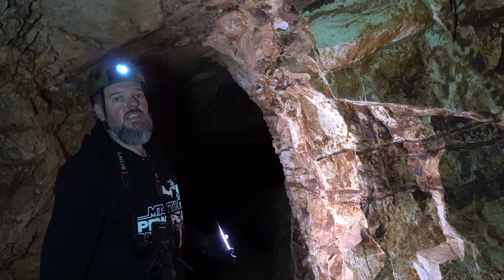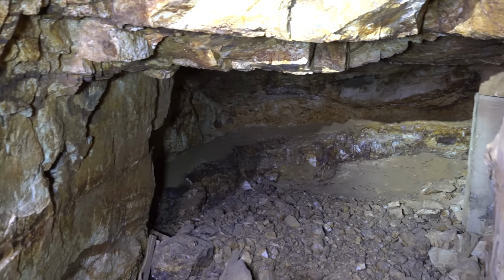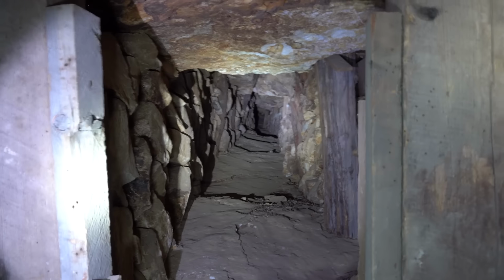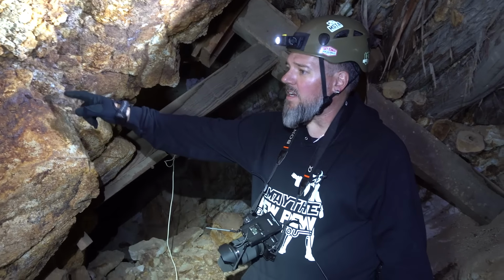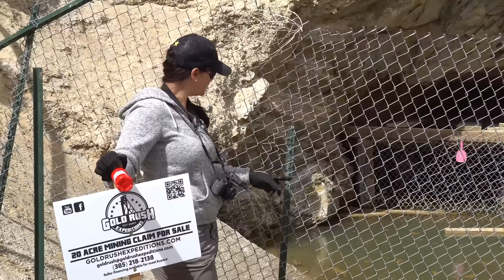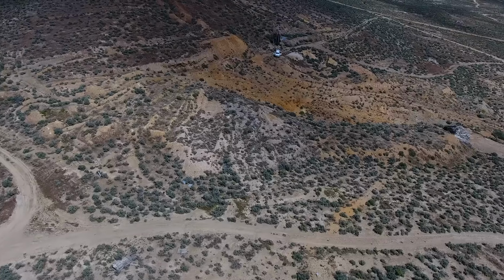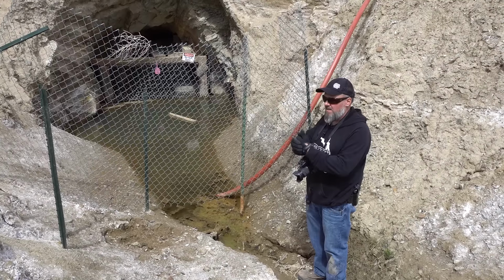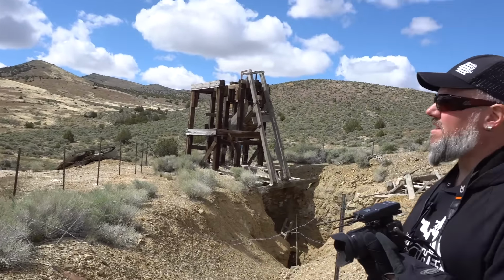Keystone Gold Mining Claim - Nevada - 2017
The Keystone, located just outside of Winnemucca, Nevada, covers an astounding 80 acres of workings from the historic Keystone and Tamzy mines. The Keystone was first developed on a small scale in around 1870. The majority of the work was done from 1936 to 1940 when the mine was owned by the Jones Brothers, before it was shut down by the War Act.